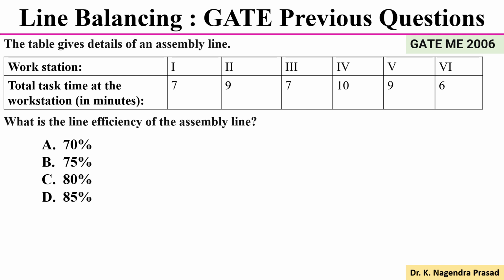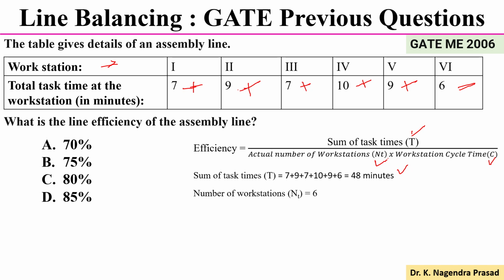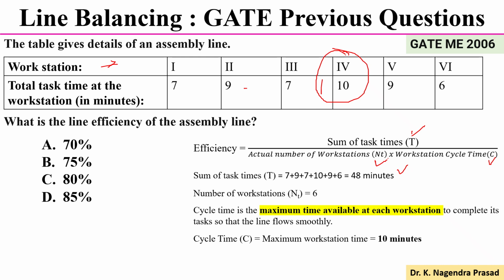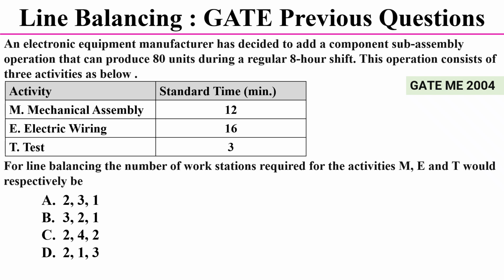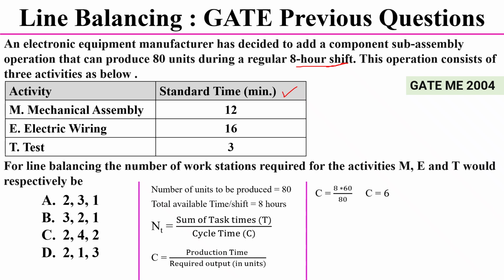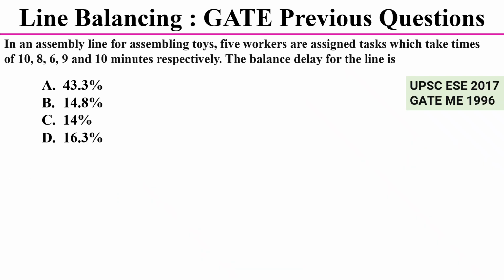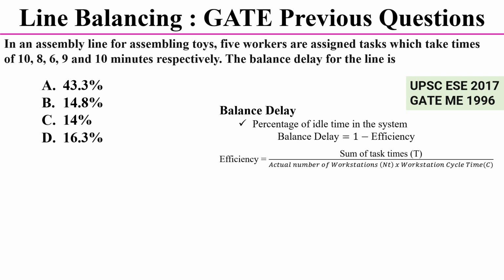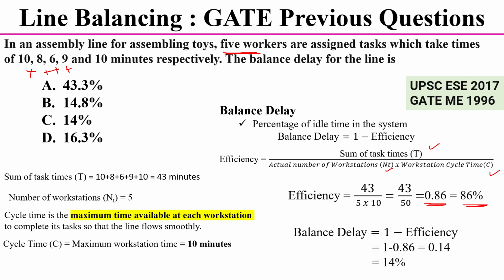Line Balancing | GATE Previous Questions Solved (Must Watch!) | Production Planning Control (PPC)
Preparing for GATE 2026 (Mechanical/Production/Industrial Engineering)? This video covers Line Balancing PYQs (Previous Year Questions) with easy tricks, step-by-step solutions, and exam-oriented shortcuts to help you score maximum marks.

📌 What you’ll learn in this video:

Concept of Line Balancing in Operations Management
Cycle Time, Workstations & Efficiency explained simply
Solved GATE PYQs with clear steps
Shortcut tricks to solve numericals quickly ⏱️

🎯 This session is perfect for:

GATE aspirants (ME / PI / IE)